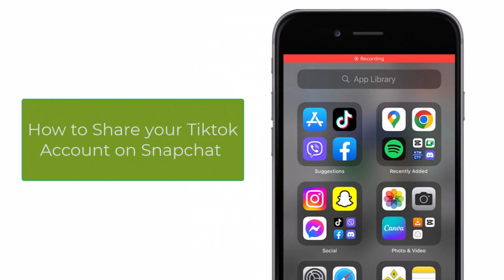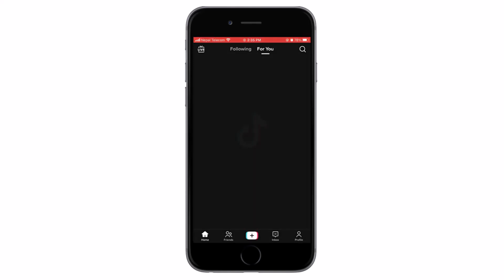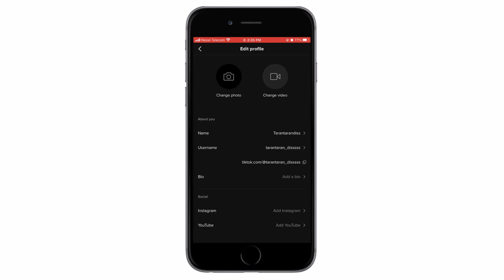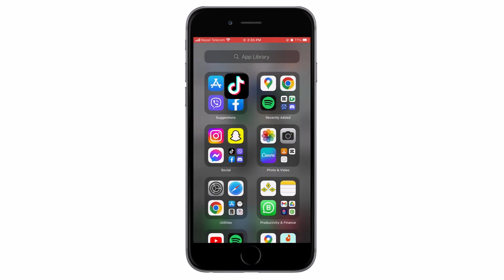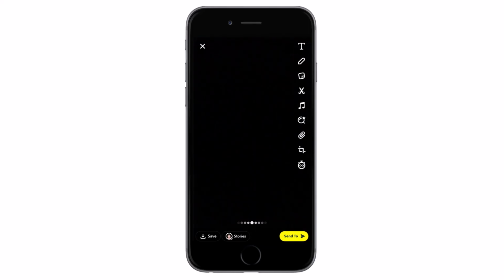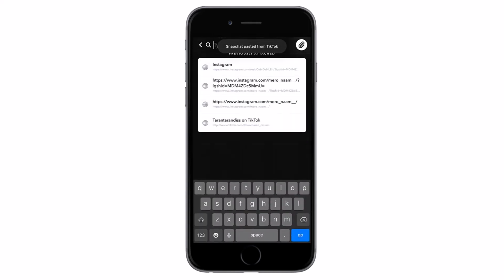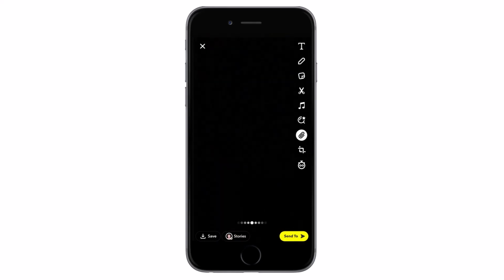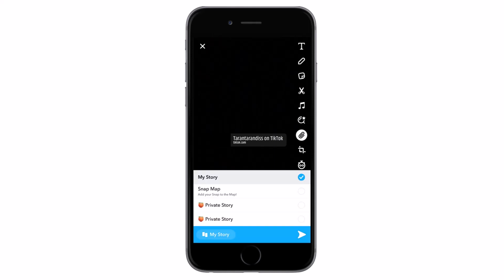How to Share your TikTok Account Link on Snap Story - Easy Tutorial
In this video, I will guide you in step by step process of how to share your Tiktok Account Link on Snap story

0:00 Introduction
0:07 Share your Tiktok Account Link on the Snap story
1:03 Ending